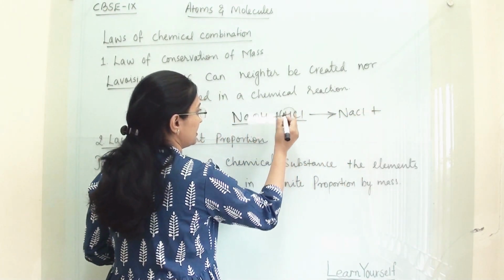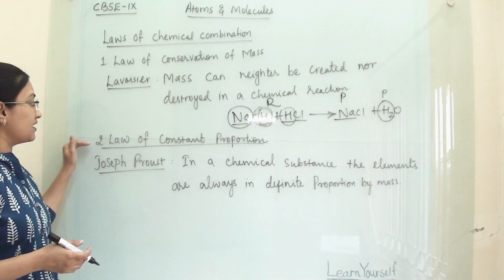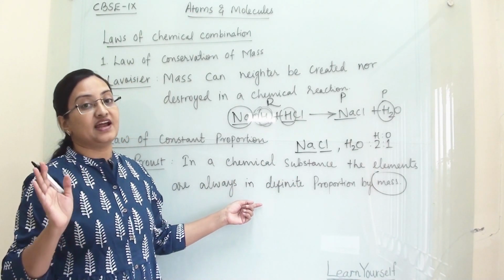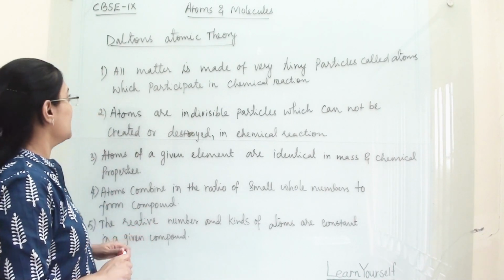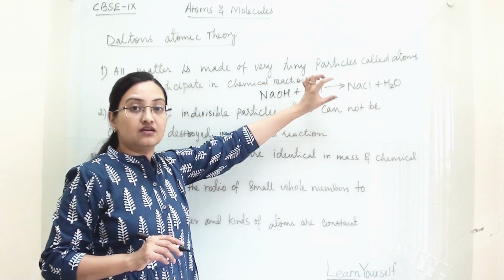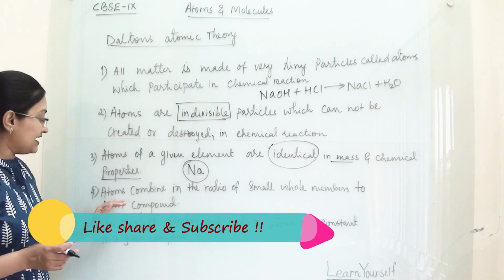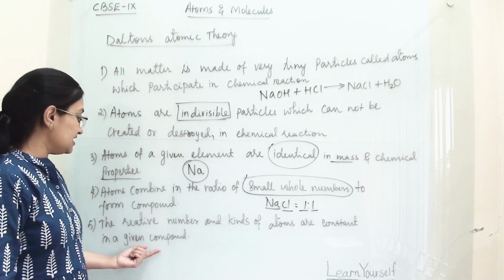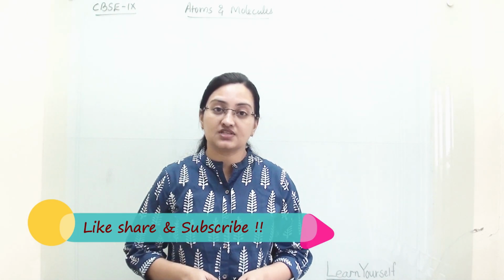CBSE Std-9 Scienc Ch-3: Law of conservation of mass & Law of fixed proportion||Dalton's AtomicTheory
CBSE/Std 9/Science/Ch 3-Law of conservation of mass & Law of fixed proportion||Dalton's AtomicTheory

Chapter: Atom & Molecule